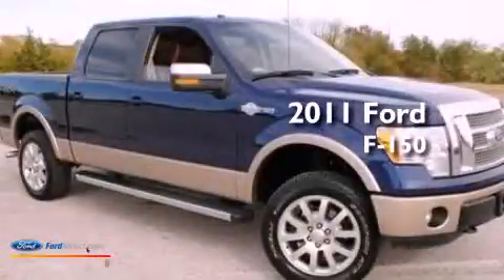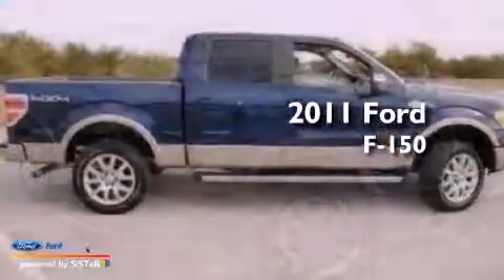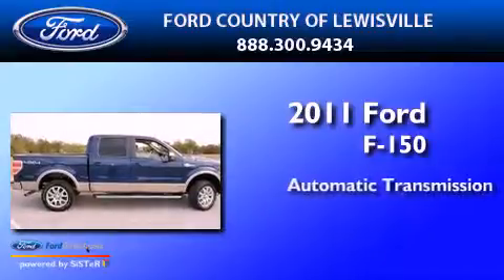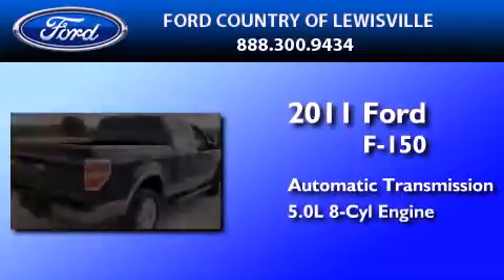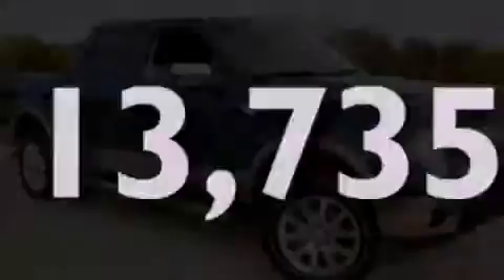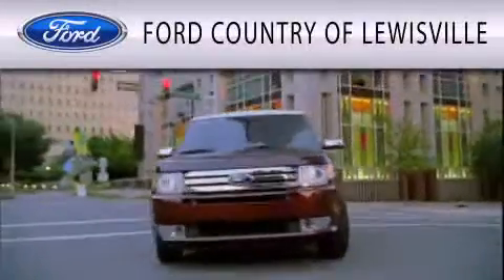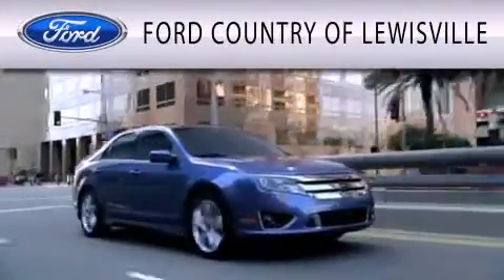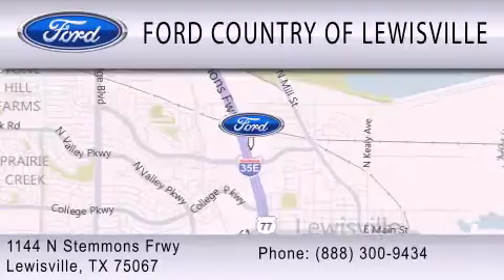Pre-Owned 2011 FORD F-150 Lewisville TX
Year : 2011
 Make : FORD
 Model : F-150
 Engine : 5.0L V8 32V MPFI DOHC FLEXIBLE FUEL
 Trans . : 6-SPEED AUTOMATIC
 Exterior : DARK BLUE PEARL METALLIC
 Miles : 13,735

 Stock : DFA22820A